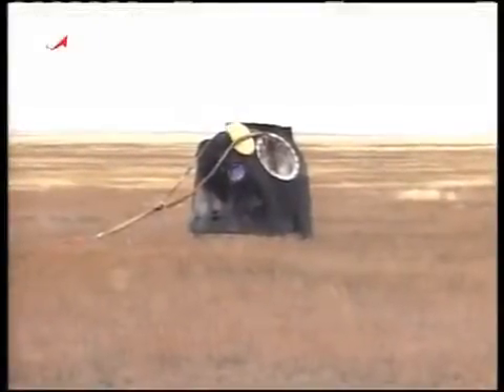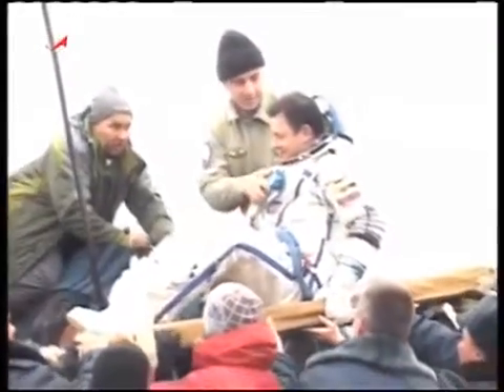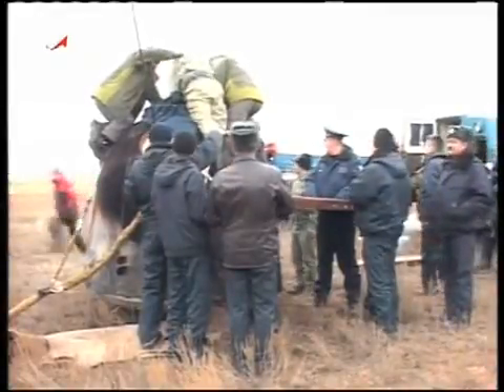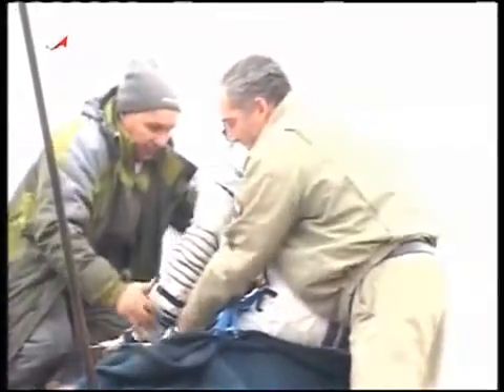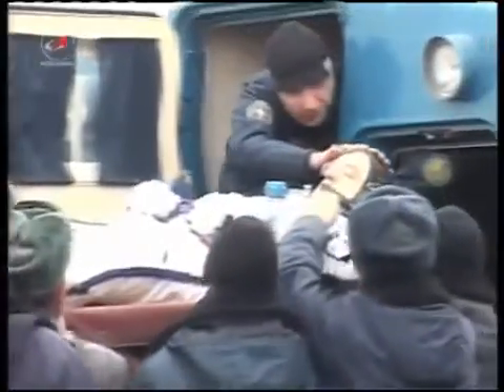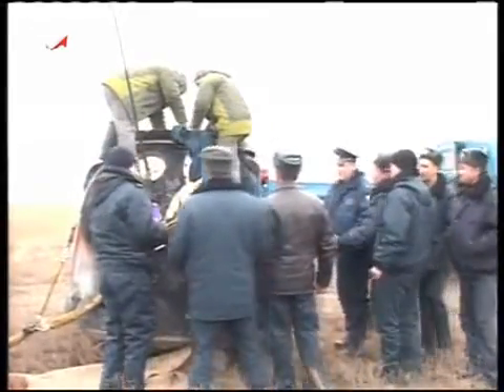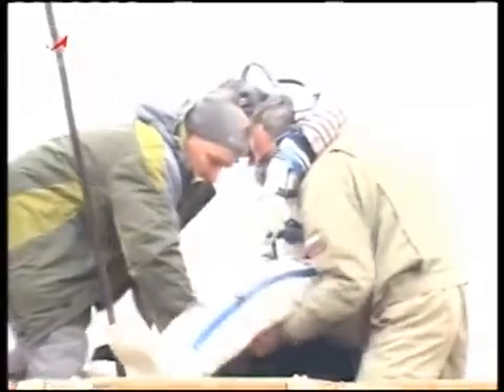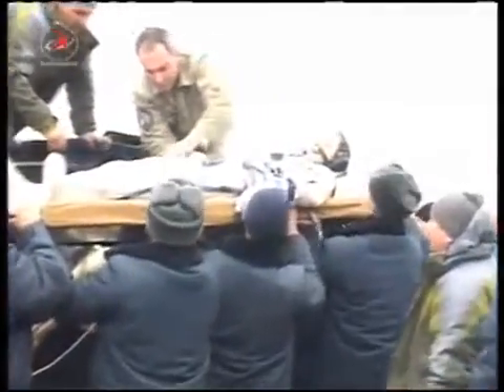Expedition 21 Soyuz TMA-15 Landing & Crew Recovery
The Soyuz spacecraft of Expedition 21 crew members Frank De Winne, Roman Romanenko and Robert Thirsk lands on the steppes of Kazakhstan where a ground crew is ready to assist.